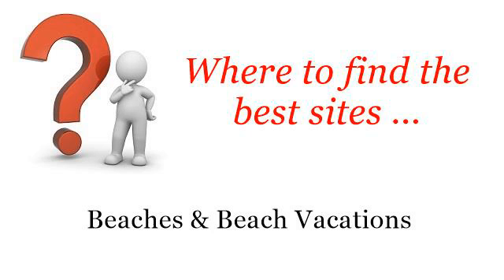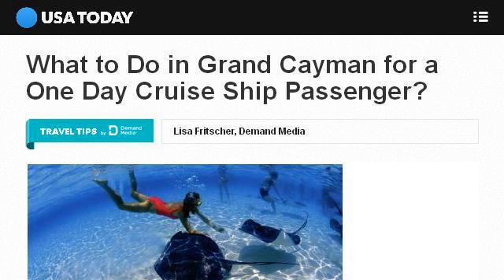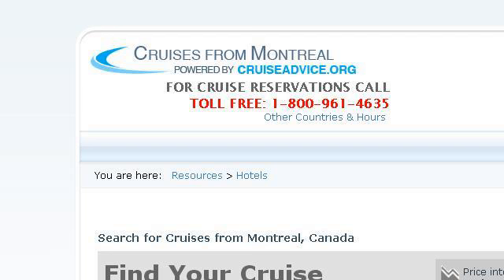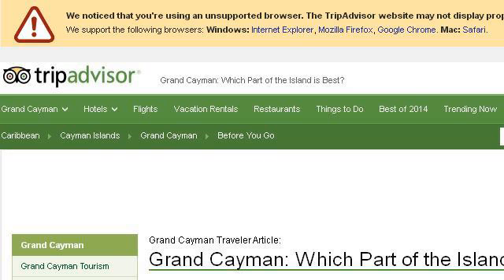The Best Hotels Near The Grand Cayman Cruise Ship Terminal